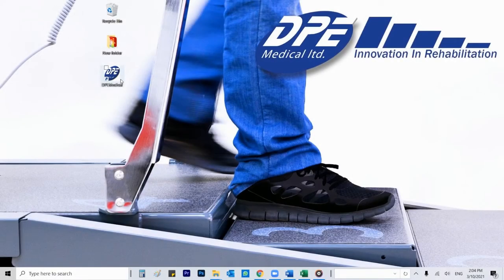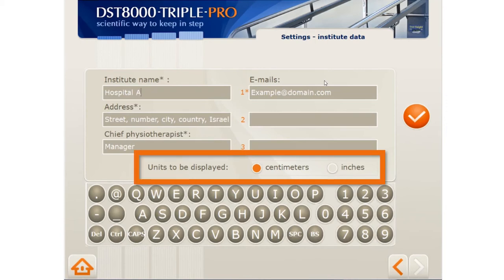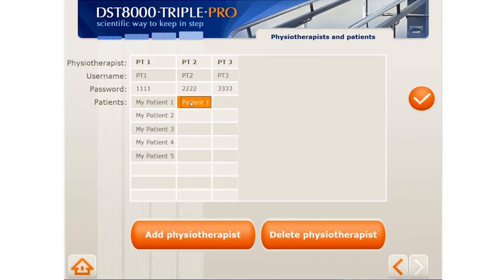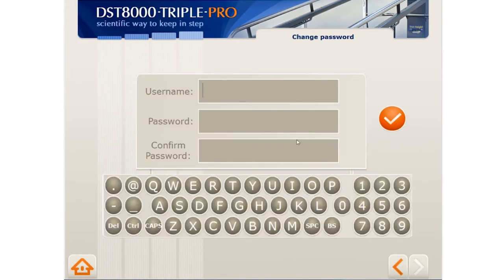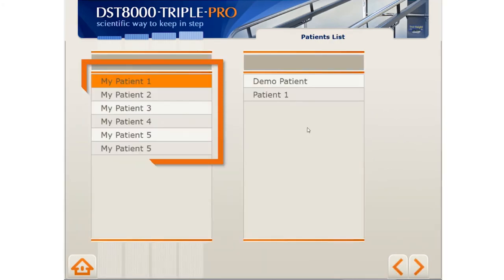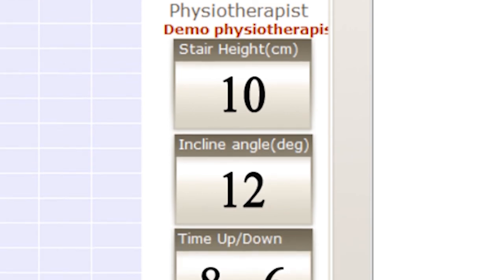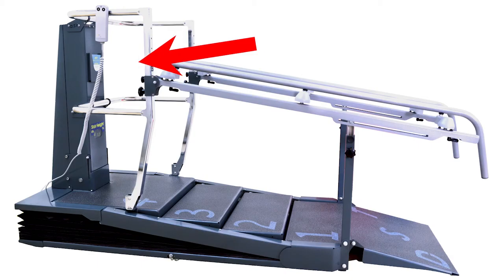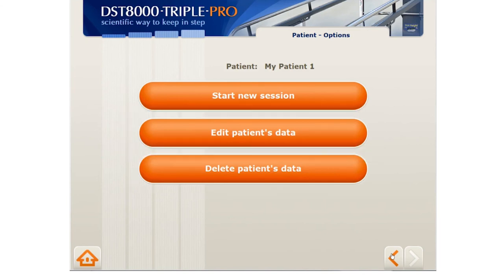Pro System - User Guide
Step by step with the Pro system – for DST8000 Pro and DST8000 Triple Pro.
What’s in the user guide? (1) First use; (2) Administrator’s permissions – institution’s information, add and edit PTs, calibration, exporting of data; (3) Physiotherapist’s permissions – add and edit patients, practice; (4) How to read the Personal Progress Chart.